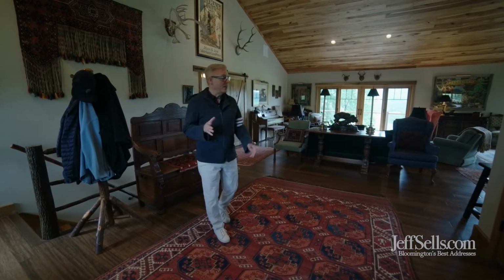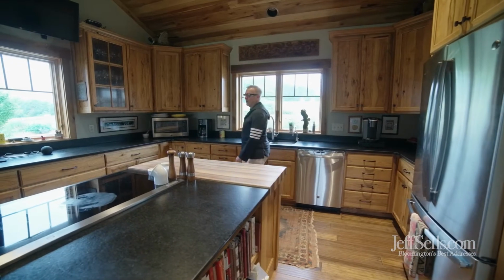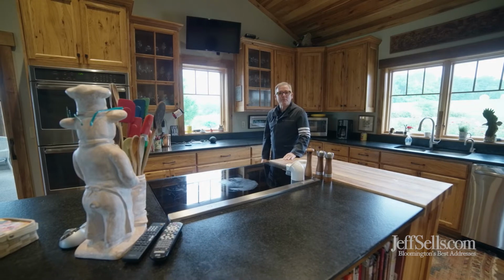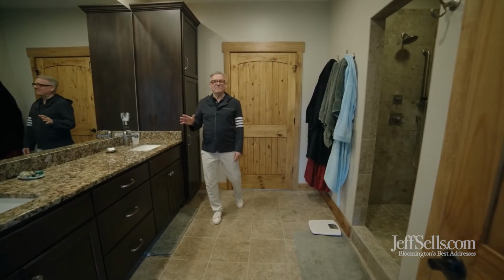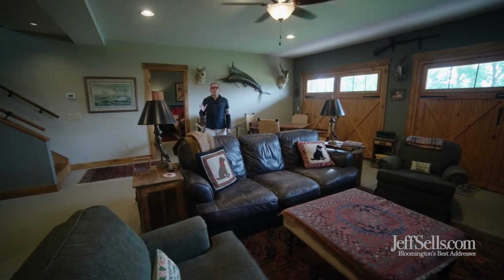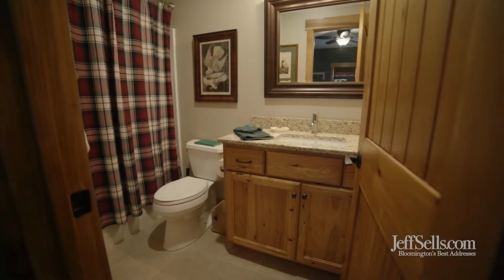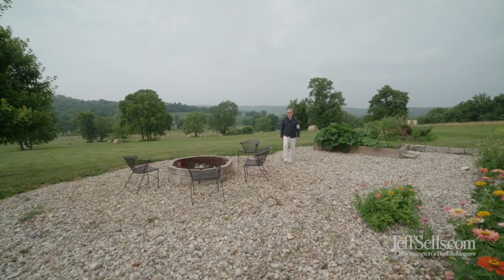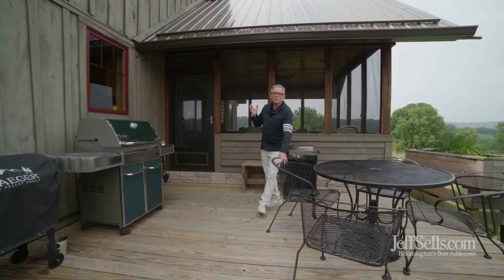555 Bryantsville Road, Mitchell IN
Enjoy the rolling hilltop views from this 80 acre estate. This sophisticated rustic custom home with magnificent open entertaining plan has an incredible attention to detail with a cook’s kitchen, custom cabinetry and island, vaulted ceiling on the main, poplar surfaced ceilings, open concept great room and dining area boasting views for miles. Easy access to the side covered porch for outdoor dining and entertaining. The large scale primary suite on the main has a ceramic shower and walk-in dressing room. The finished walkout lower level has two additional bedroom suites with large storage and stunning views. The lower level family room is perfect as a media space and office area. This working farmhouse has a barn inspiration and sophisticated details throughout. There is a well designed laundry and staging area off of the three car garage that’s perfect for storage needs. There is also a detached outbuilding with a two car garage and three open bays. The side garden includes raised beds and beautiful perennials and vegetables. You can channel the Napa wine country feel of this property that is perfect as a full-time retreat or getaway conveniently located just off of I-69 / Highway 37 access.